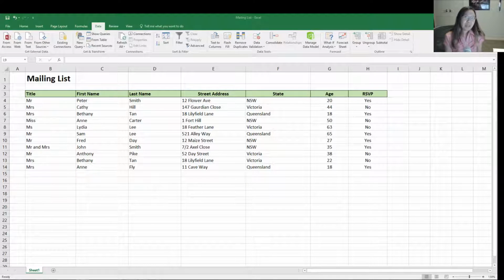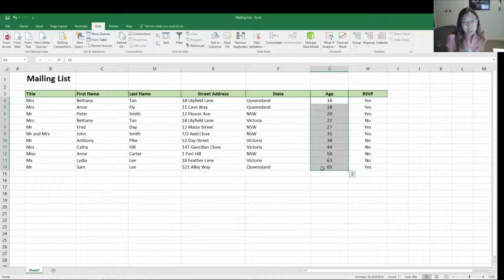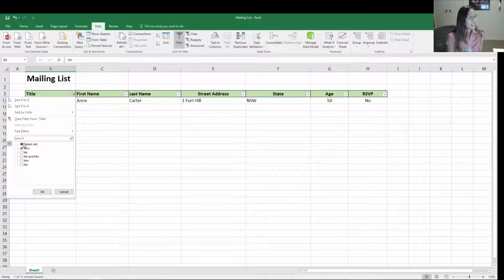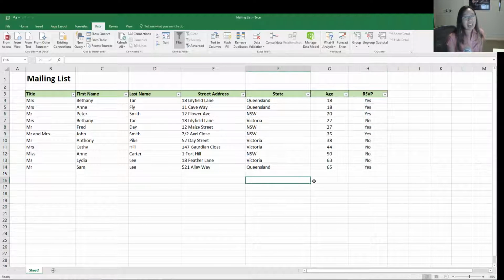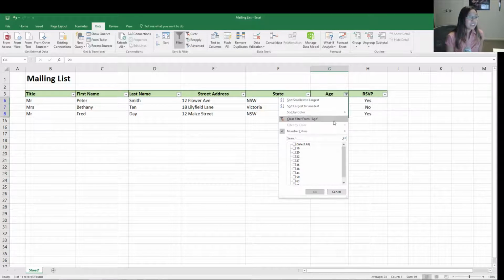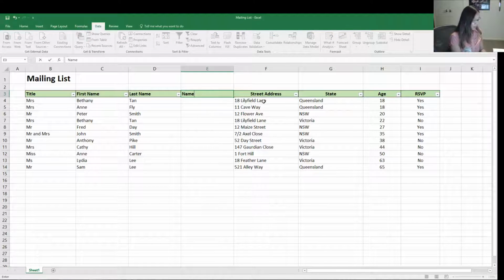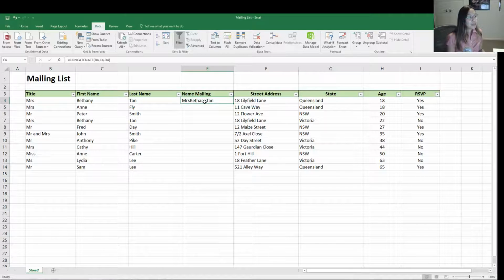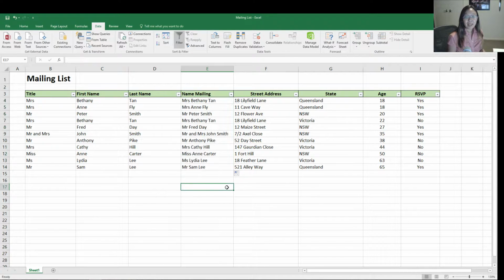List Sorting, filters and concatenate - Excel is Easy! Ep 3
CA Mel starts with a list in excel and shows you the sort function, how to use filters to view data quickly and how to join text in different cells using the concatenate function.